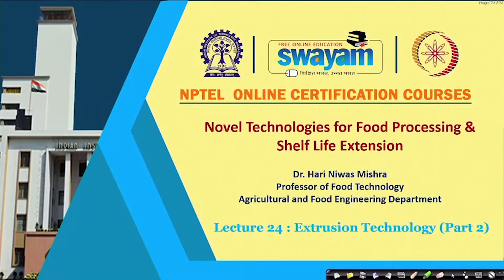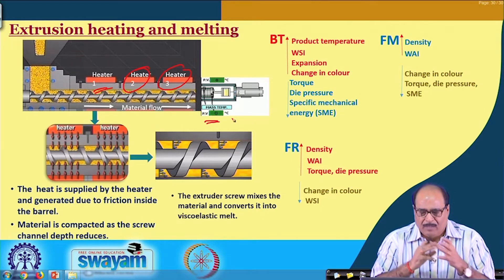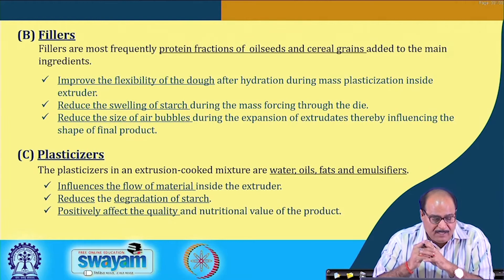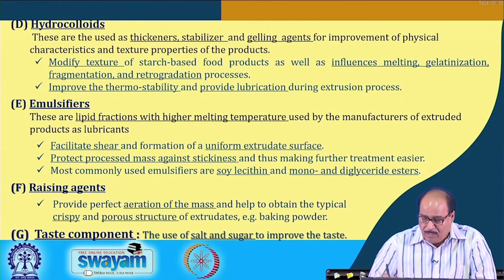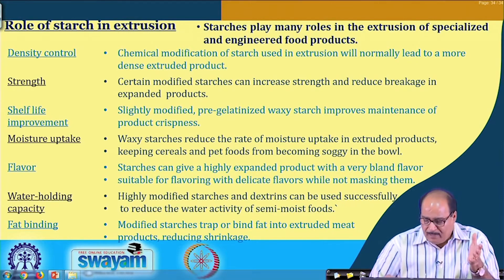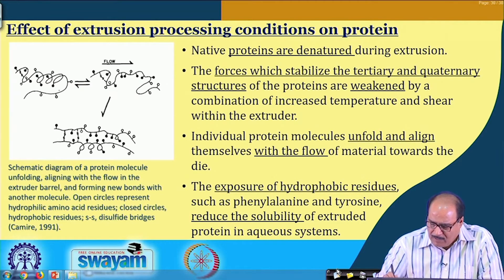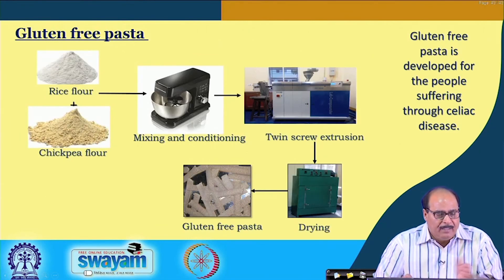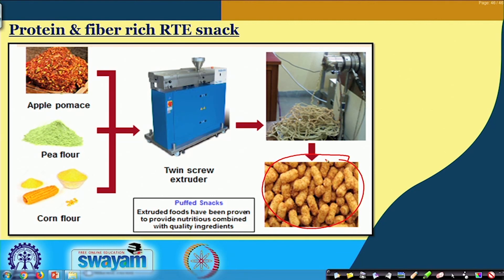Extrusin Technology (Part 2)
Subject: Agriculture
Course: Novel Technologies for food processing and shelf life extension